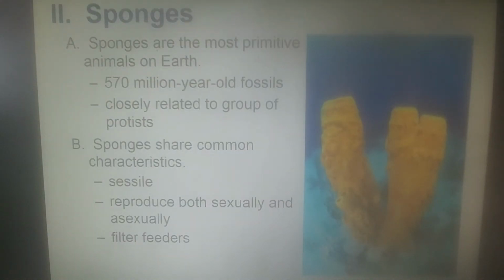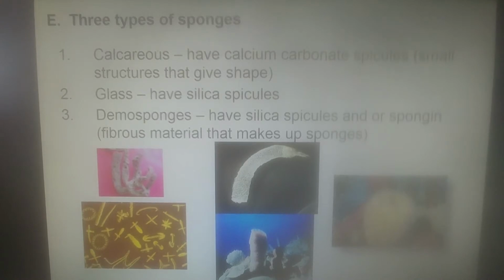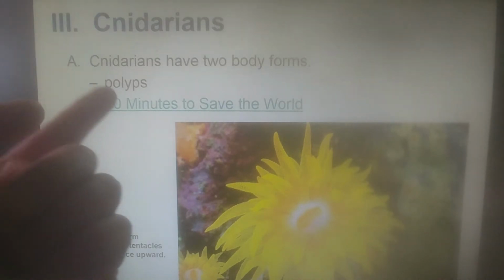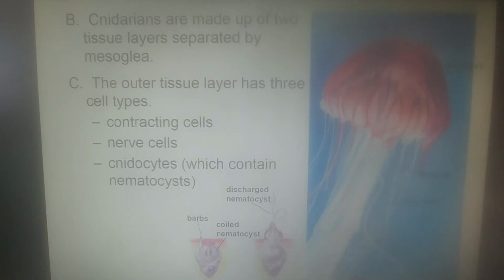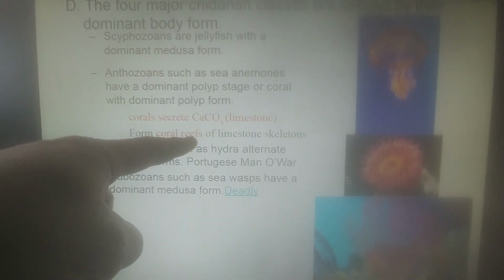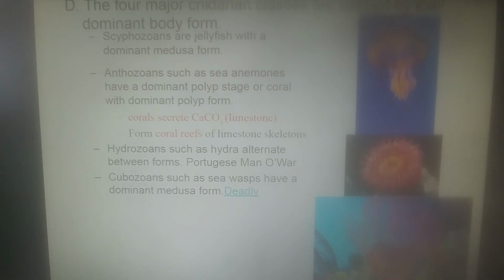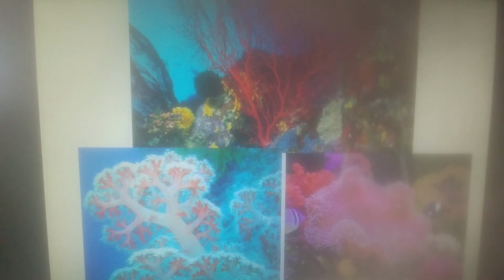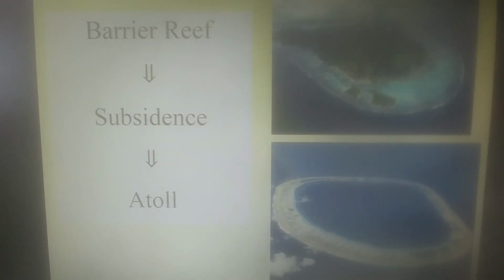Sponges and Cnidarians Notes